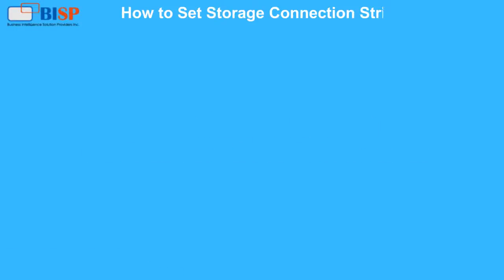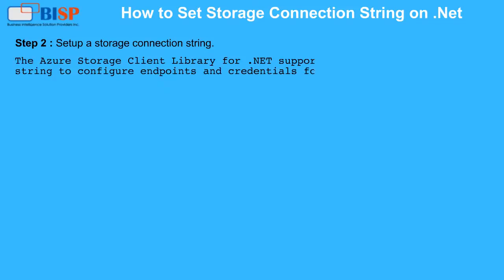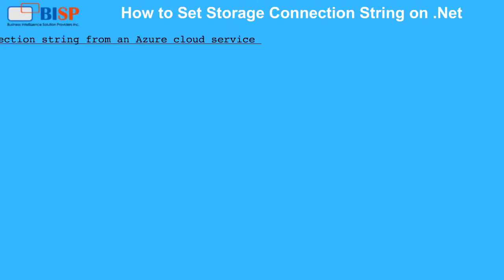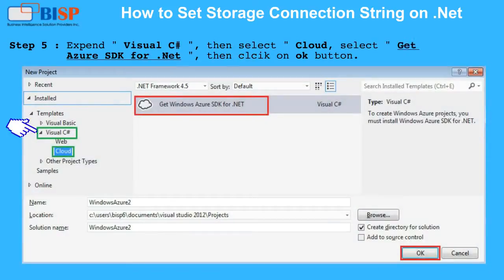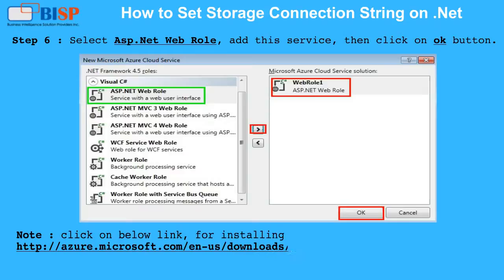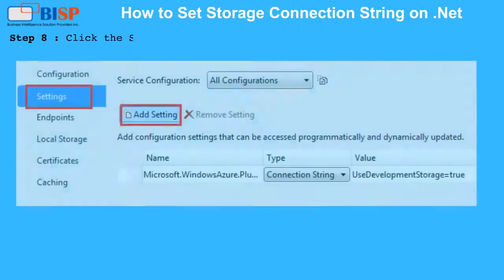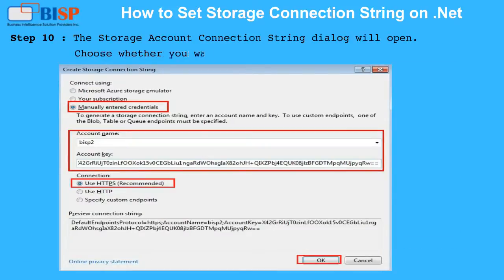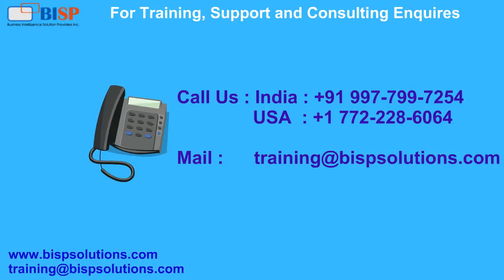Windows Azure "How to set Storage Connection String"